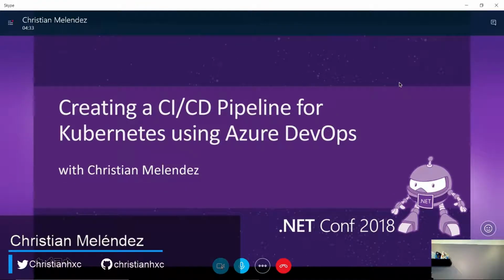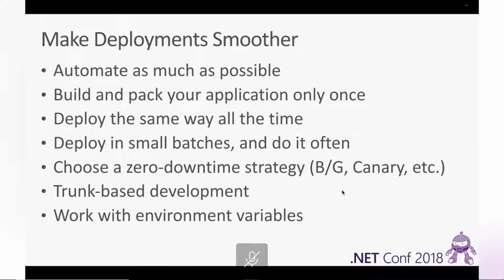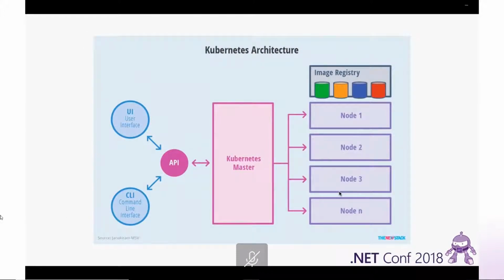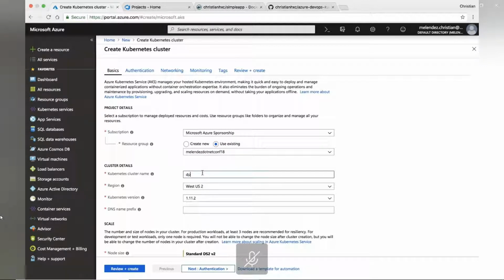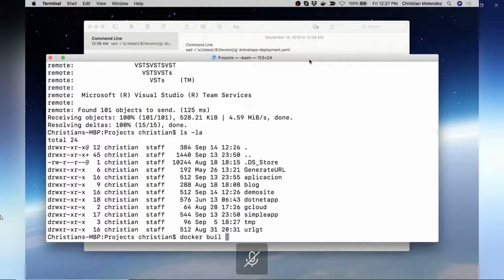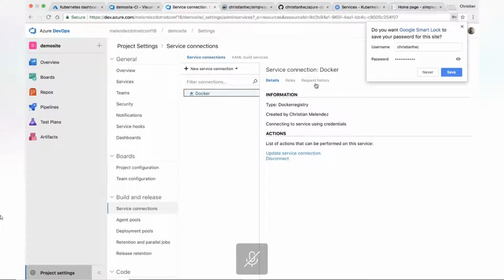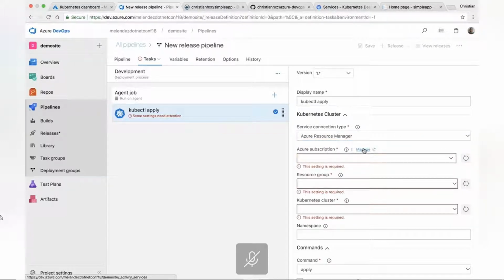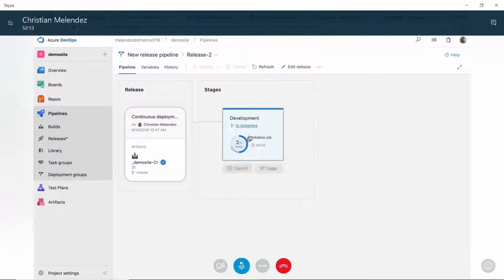NET Conf 2018 Creating a CI CD Pipeline for Kubernetes Using Visual Studio Team Services